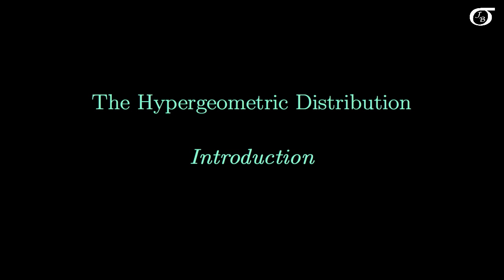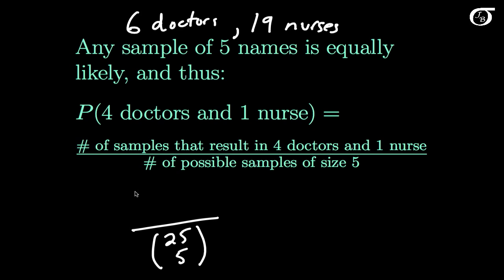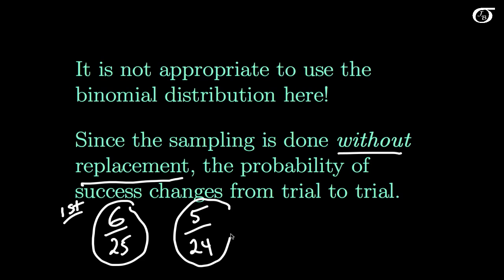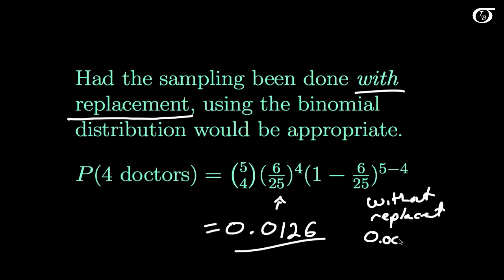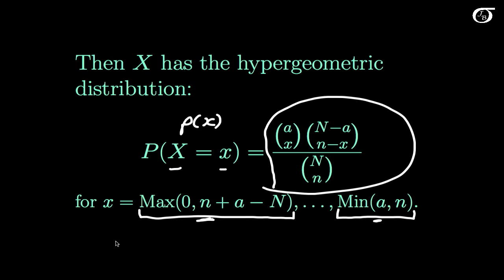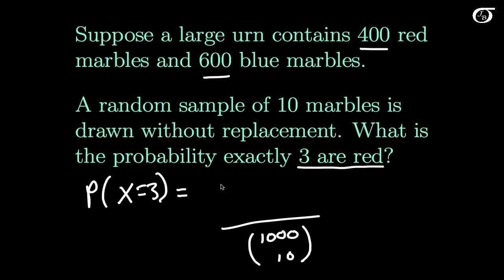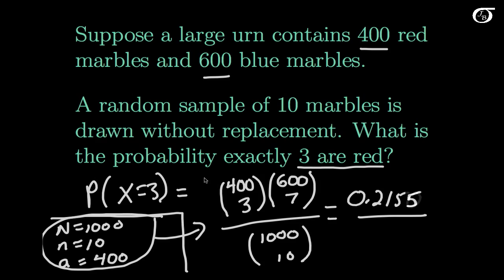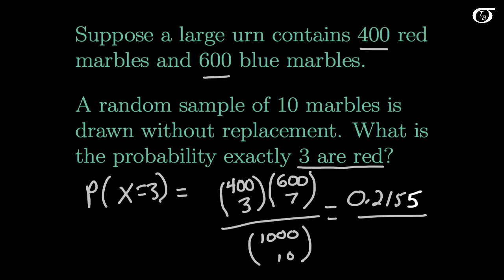The Hypergeometric Distribution: An Introduction (fast version)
An introduction to the hypergeometric distribution.  I briefly discuss the difference between sampling with replacement and sampling without replacement.  I describe the conditions required for the hypergeometric distribution to hold, discuss the formula, and work through 2 simple examples.  I also discuss the relationship between the binomial distribution and the hypergeometric distribution, and a rough guideline for when the binomial distribution can be used as a reasonable approximation to the hypergeometric.